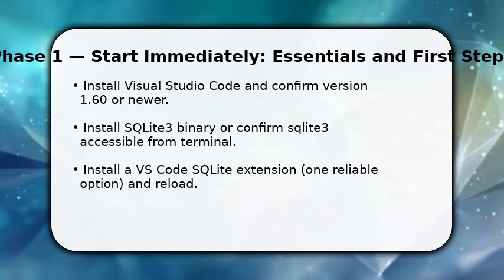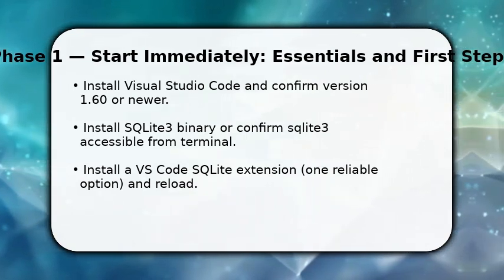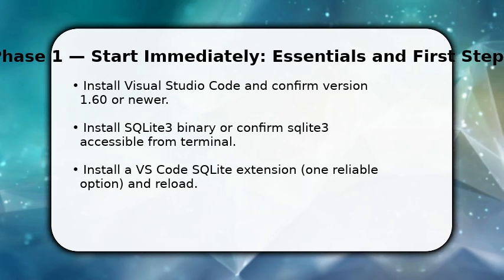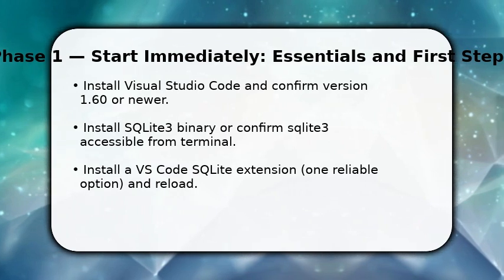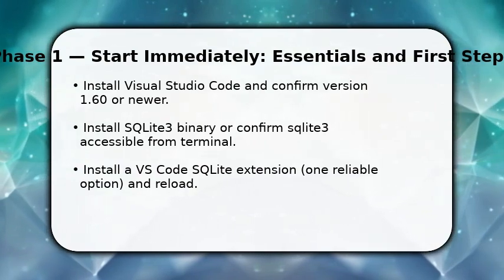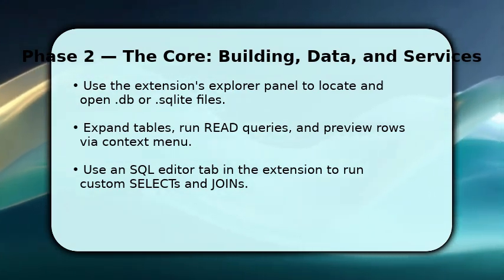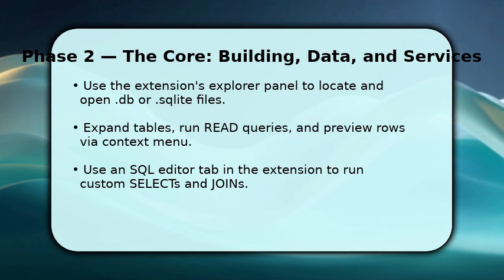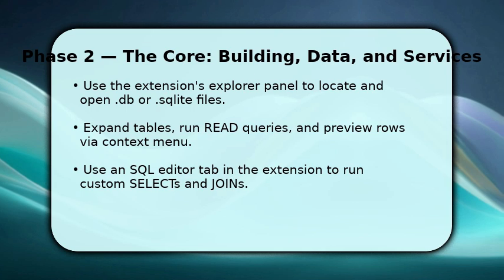How to Open Sqlite Database in Vscode (only Way)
How to Open Sqlite Database in Vscode (only Way) | 🔒 Surfshark VPN Deal — Stay private and secure. $1.99/mo + 3 Months Free ▸

Learn the essential steps to open an SQLite database within Visual Studio Code, including necessary extensions and shortcut commands. This guide is perfect for developers seeking a streamlined workflow.